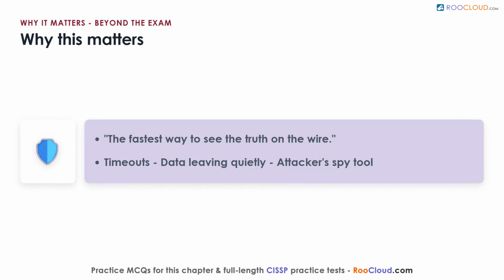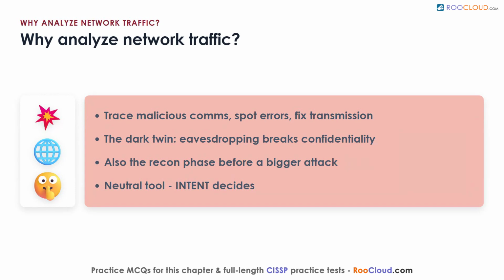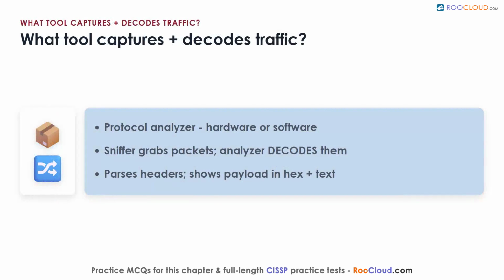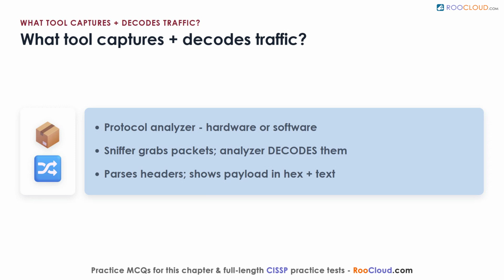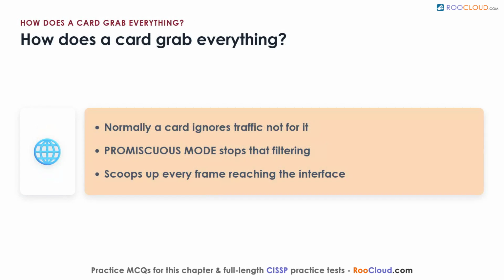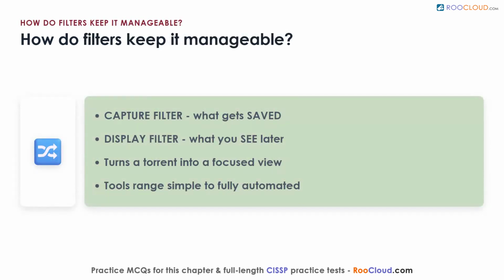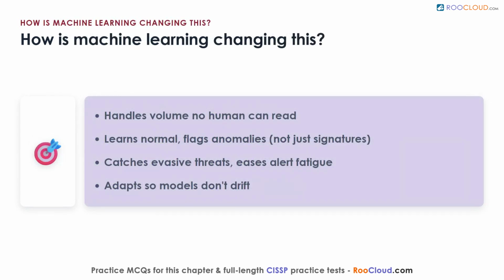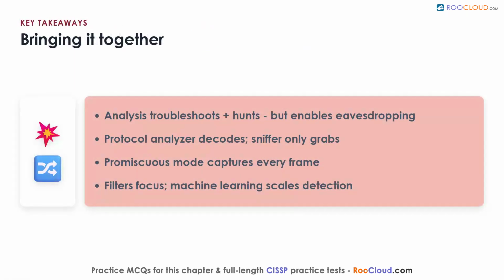CISSP 11.3 - Analyzing Network Traffic - Exam Prep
Preparing for the ISC2 CISSP exam? In this lesson we break down Analyzing Network Traffic - Domain 4: Communication and Network Security.

Because reading traffic is a daily reality in operations and incident response. Imagine an application keeps timing out, or you suspect data is quietly leaving your network.

- Why analyze traffic
- The capture-and-decode tool
- Promiscuous mode
- Capture + display filters
- Machine learning detection

CHAPTERS:
0:00 Analyzing Network Traffic
0:09 In this session
0:29 Why this matters
0:52 Why analyze network traffic?
1:24 What tool captures + decodes traffic?
1:59 How does a card grab everything?
2:26 How do filters keep it manageable?
3:00 How is machine learning changing this?
3:34 Bringing it together
4:10 CISSP Chapter wise Practice Questions and Full-length Tests at RooCloud.com